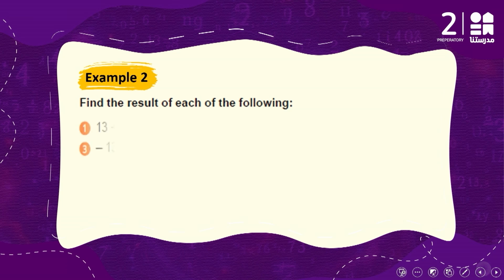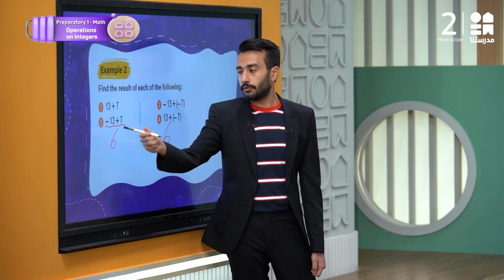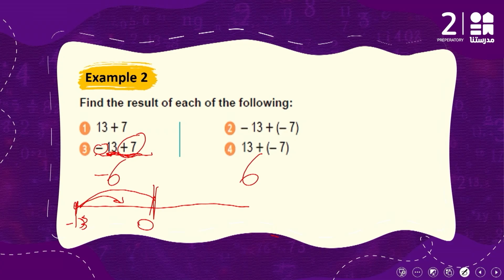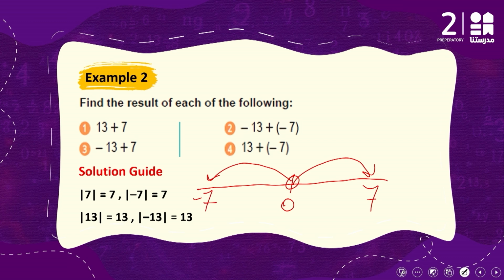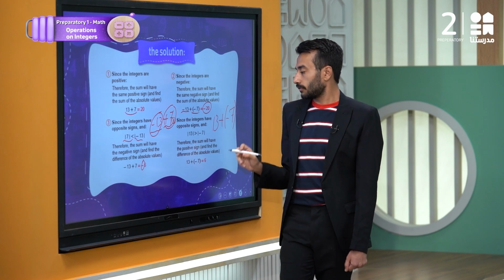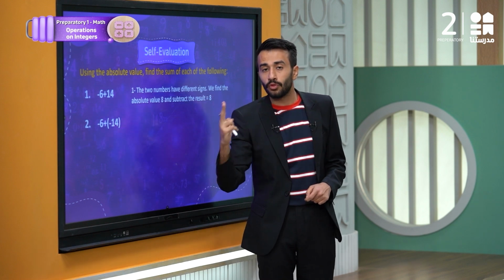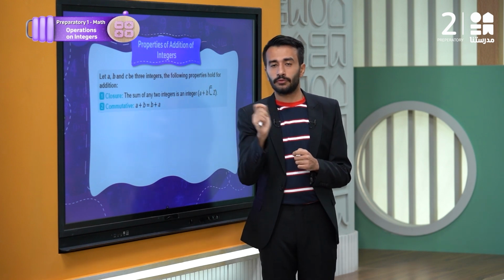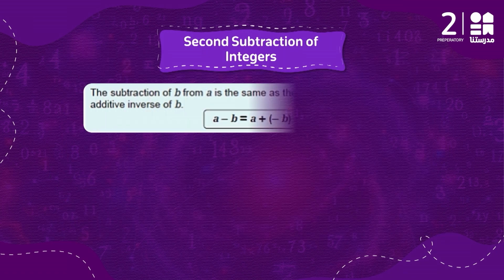Operations on integers | Math | الصف الأول الإعدادي